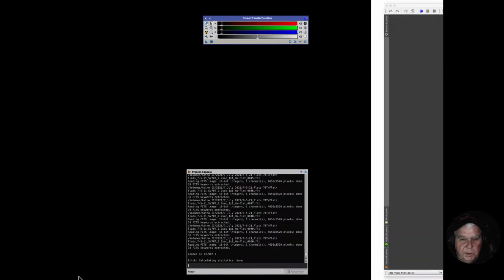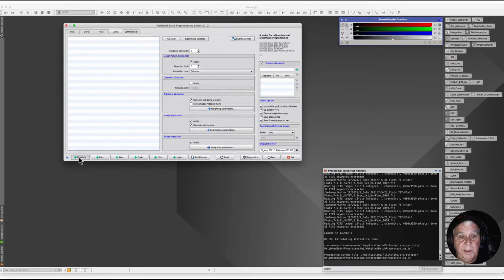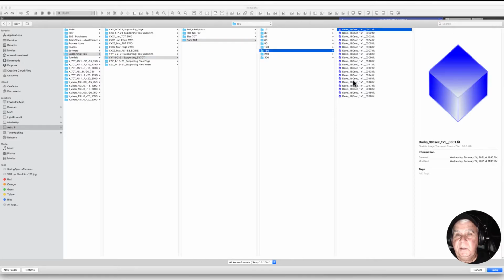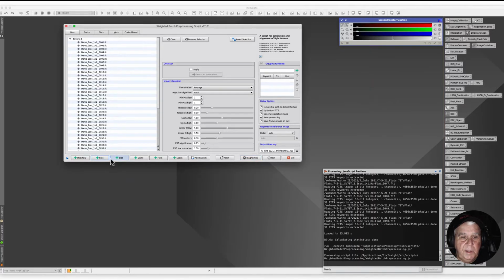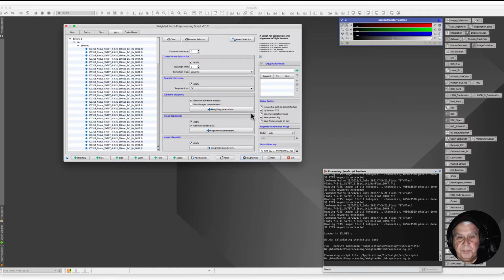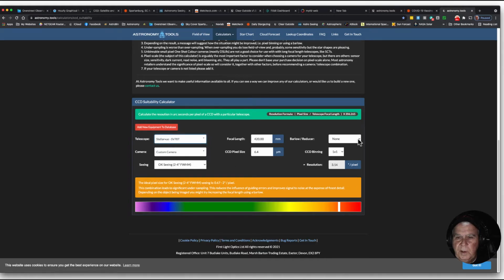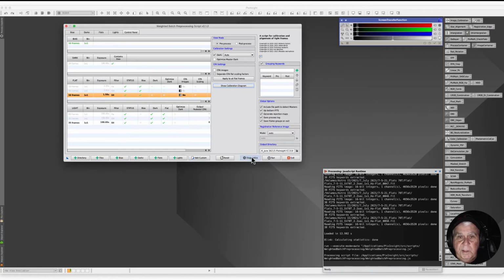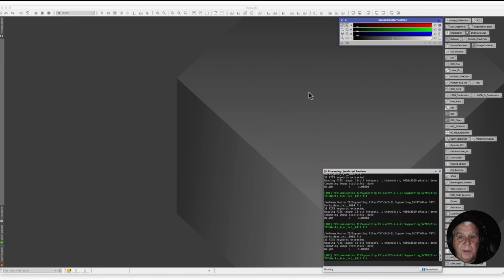PixInsight - Weighted Processing System - Part 2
This series of tutorials represent my workflow when using PixInsight!   I will be using Photoshop as well.  This workflow may not be the best work flow...but it is the one that has kept me on track with repeatable processes.    I owe many thanks to the Astro Imaging youtubers whose videos have helped me along my journey.